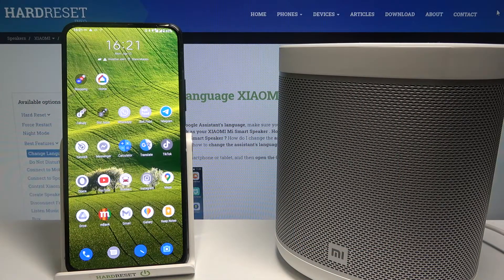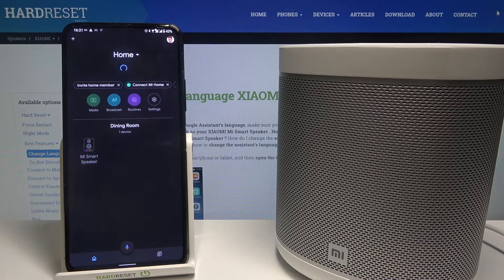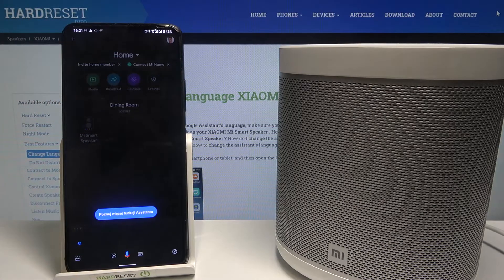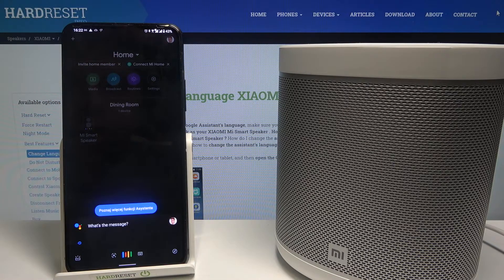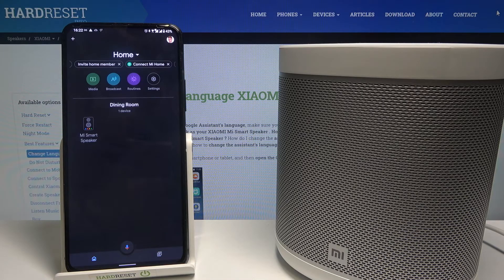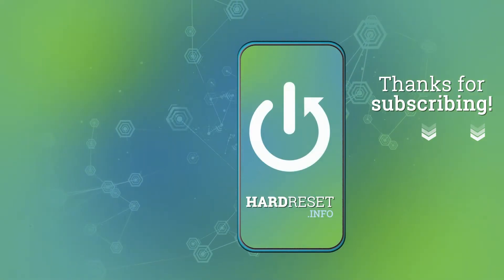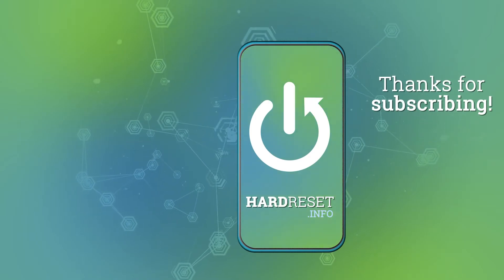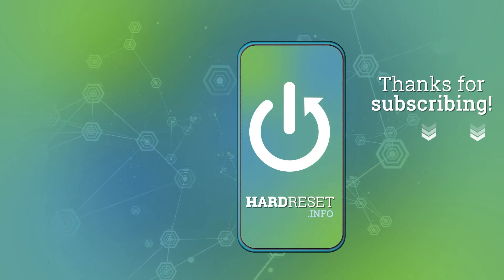How to Broadcast via XIAOMI Mi Smart Speaker Through Google Home App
Learn more info about XIAOMI Mi Smart Speaker:
Wondered how to use the Google Home app to broadcast via XIAOMI Mi Smart Speaker? Are you looking for a solution to transmit your content via XIAOMI Mi Smart Speaker? In the presented tutorial, we explain to you how to successfully get access to the Google Home app and without any problem broadcast everything that you want to. Let’s follow the above instructions and broadcast via XIAOMI Mi Smart Speaker through the Google Home app. Visit our HardReset.info YT channel and discover many useful tutorials for XIAOMI Mi Smart Speaker.

How to broadcast using XIAOMI Mi Smart Speaker through Google home app? How to broadcast in XIAOMI Mi Smart Speaker? How to use Google home app to broadcast in XIAOMI Mi Smart Speaker? How to transmit via XIAOMI Mi Smart Speaker? How to allow broadcast in XIAOMI Mi Smart Speaker?